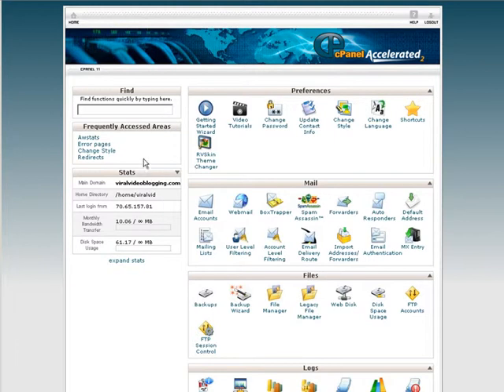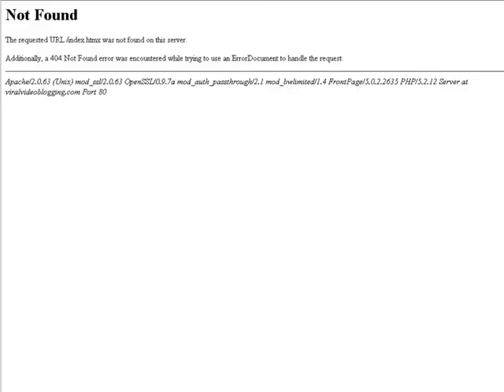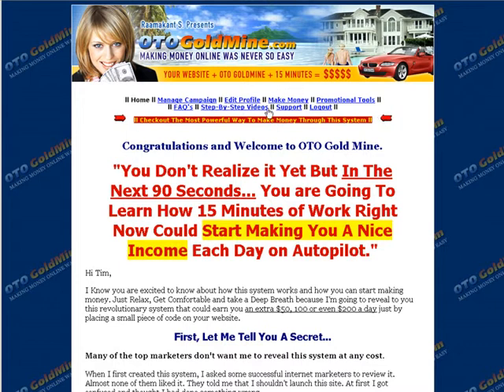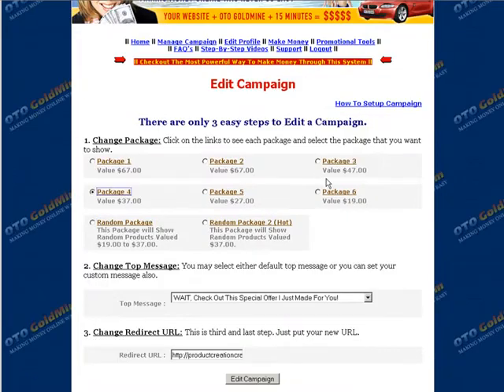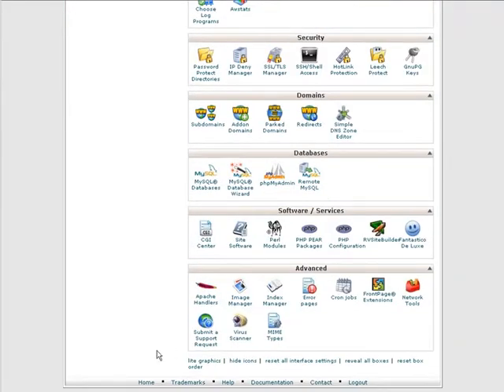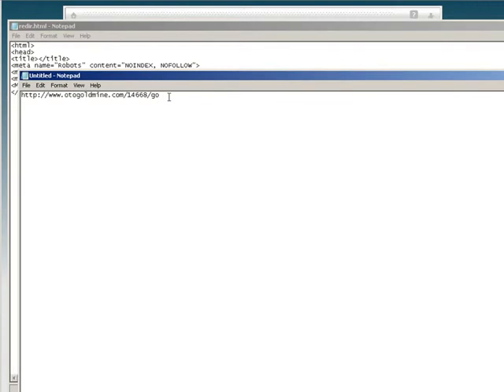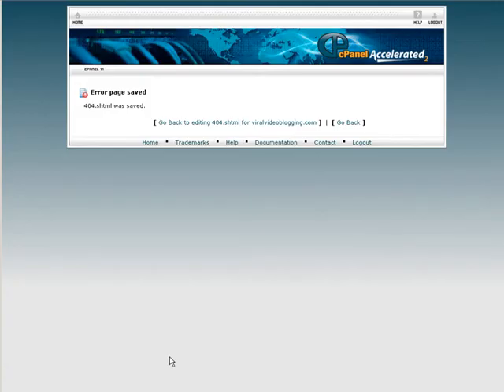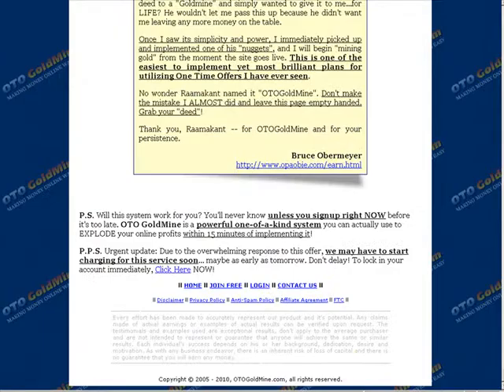How To Monetize Your Website 404 Error Pages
Monetize Visitors To Non Existent Pages. View more video tutorial series from our official site here: -

Video Explaining How To Monetize Your Website 404 Error Pages.
Monetize Visitors To Non Existent Pages.